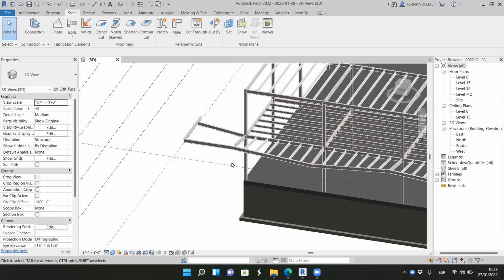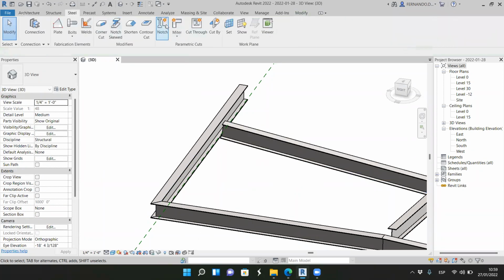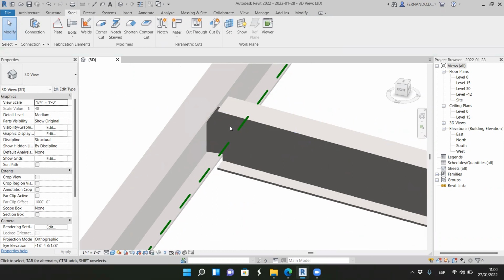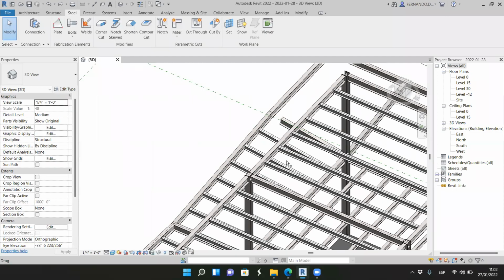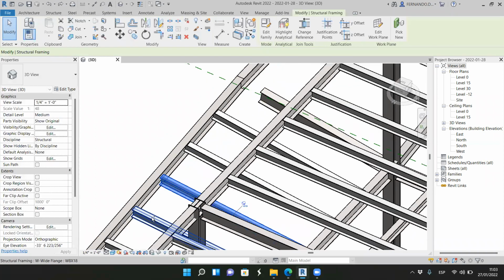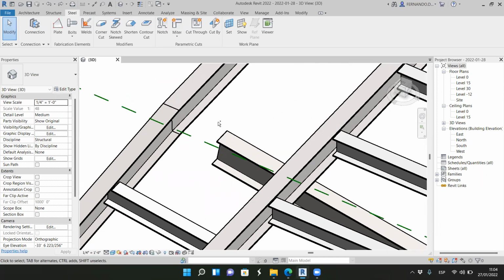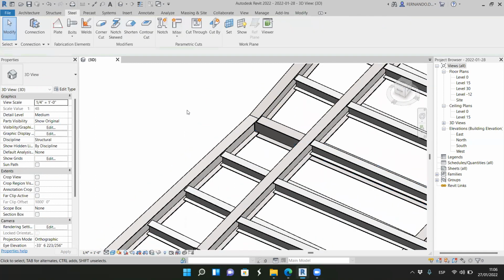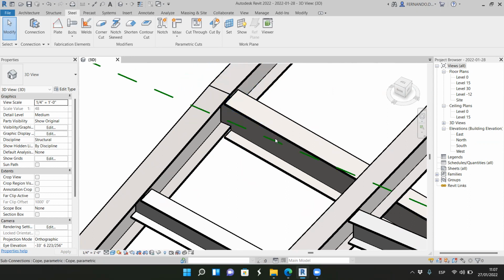ARCH320 Steel Notch-Cope